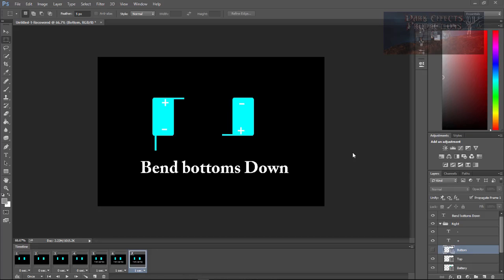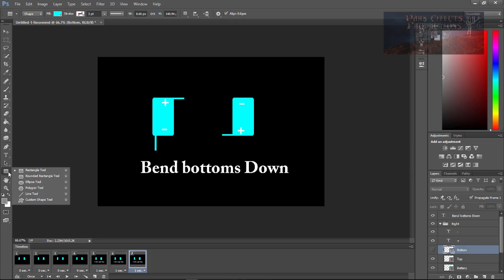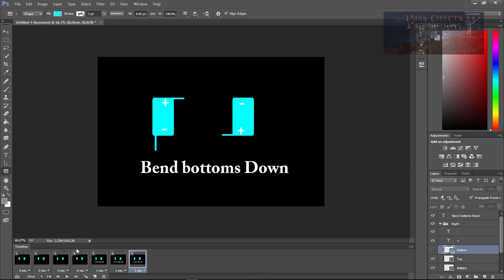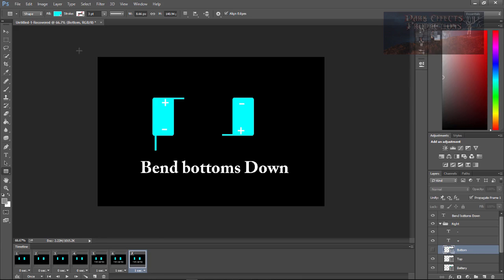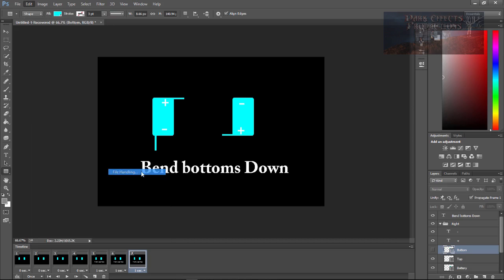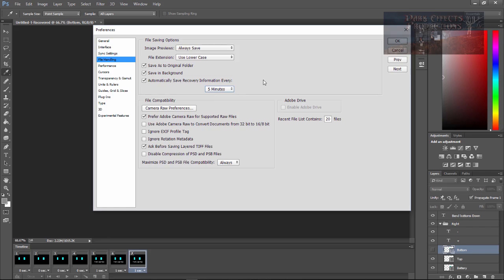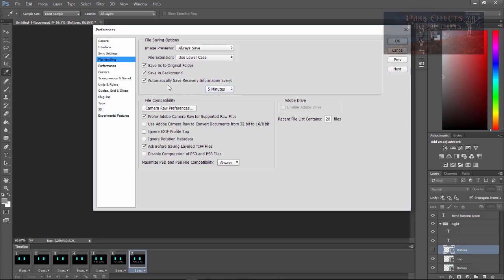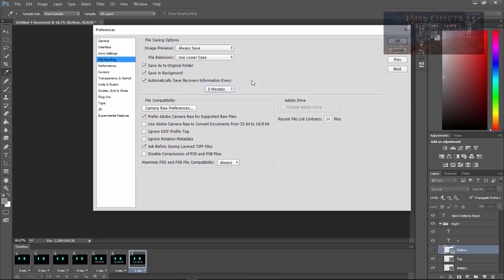Adobe Photoshop Lesson 28 - Auto Recovery Save Settings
In this quick tip, we are going to set our Auto Recovery, to a lower setting, instead of the default 10 minutes.